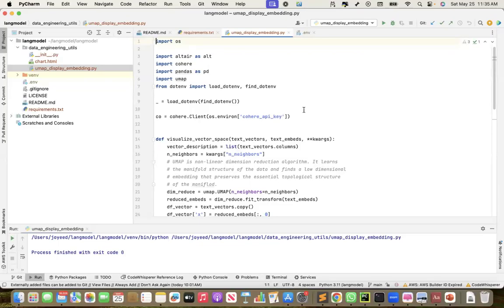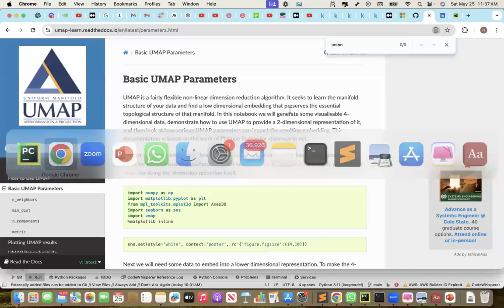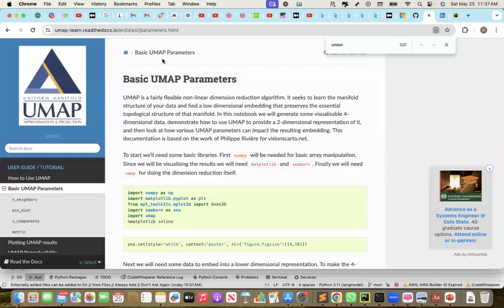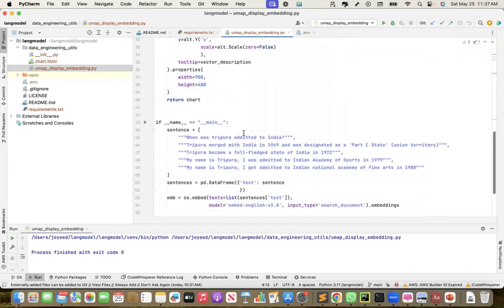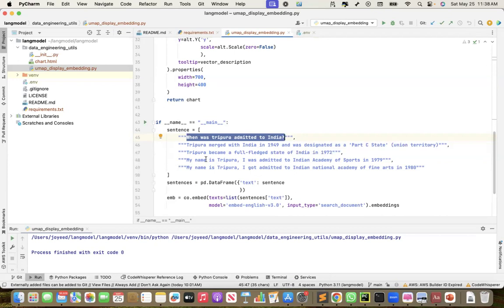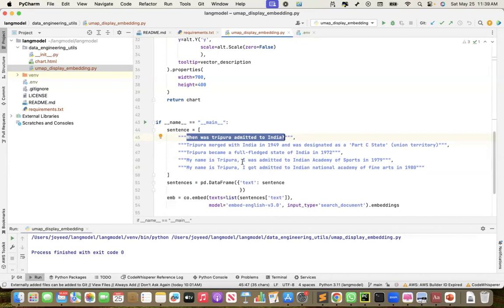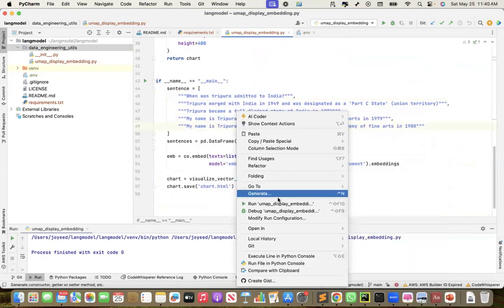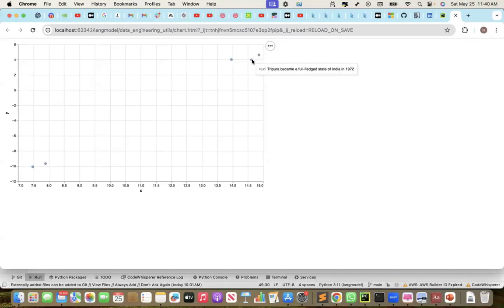UMAP | Way to identify semantic overlap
In this recording, I show how to use UMAP to identify semantic overlap between chunks